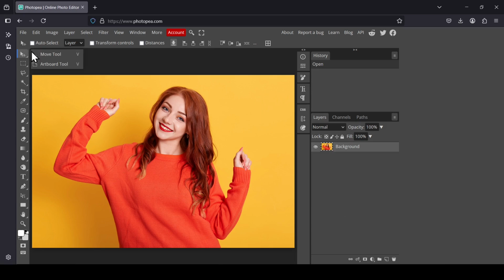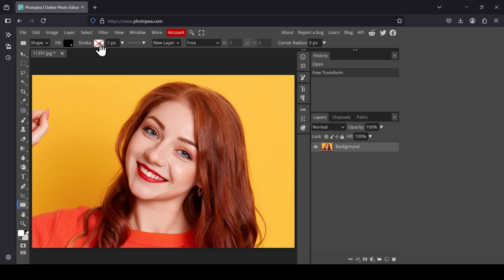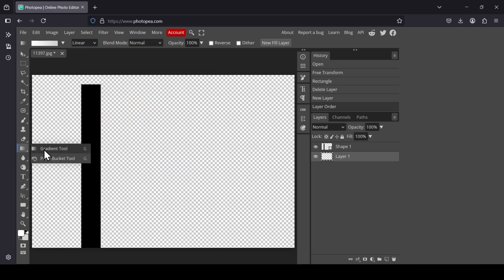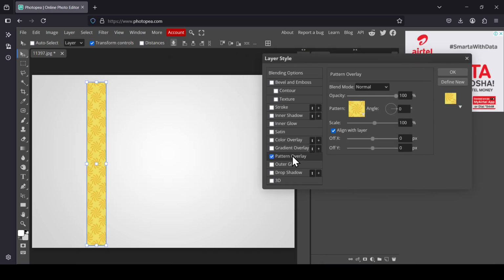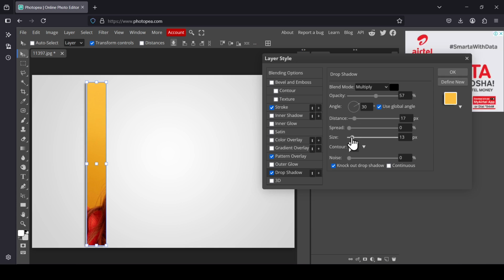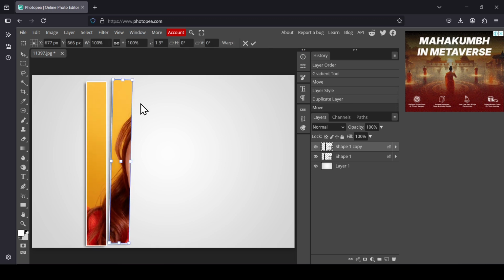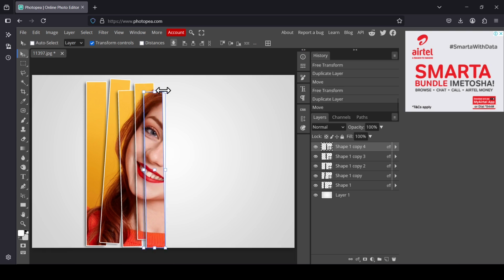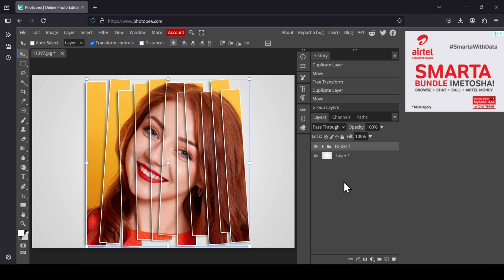Vertical Panels collage Effect in Photopea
Hi, today in this Photopea tutorial, we are going to learn to create a Vertical Panels collage Effect in Photopea.